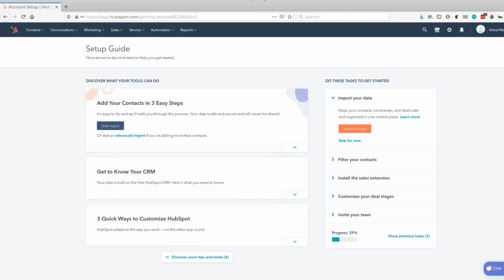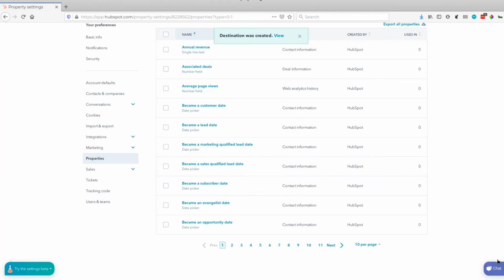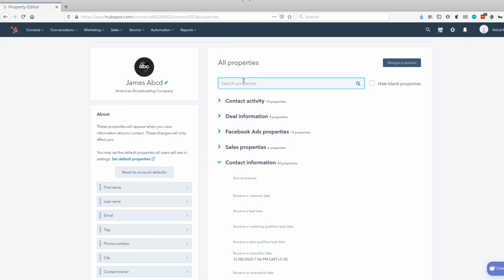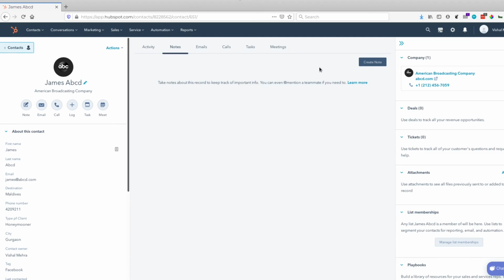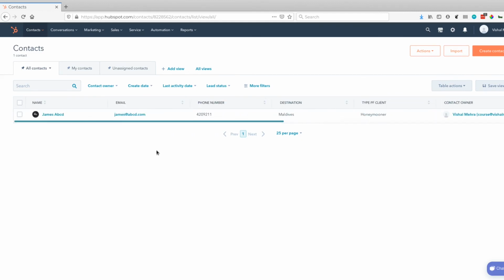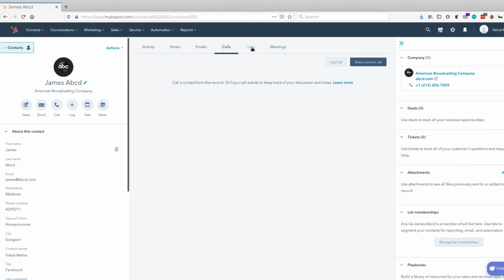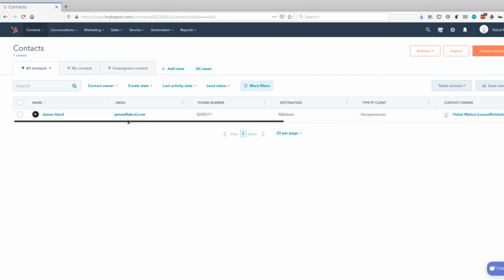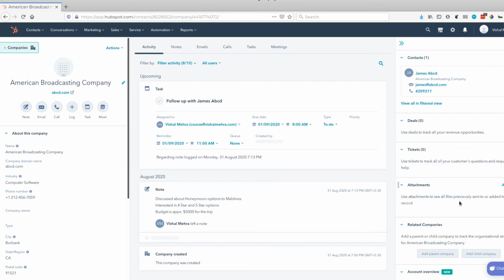Part 2: Contacts Free CRM Tool for Travel Agencies + Tutorial & Setup the way I do it for my Clients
Small to Medium Travel Agencies often need just the right processes to compete with the OTA’s and Big players. One such Process that can help a Travel Agency is having an efficient CRM tool. There exists a myth that CRM tools are expensive and difficult to use.

In this series of 7 Videos, not only do I introduce Travel Companies to a FREE CRM but also show how to configure the tool to ensure that all your Data is collected together in one Place and you are able to achieve a higher level of Segmentation.

If you are a Start up travel Agency or a Mid Size company who is stuck at the same place for the last few years and need to grow get in touch with me, I can help you achieve Vertical Growth.